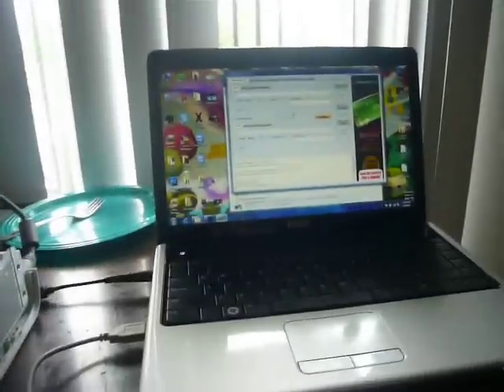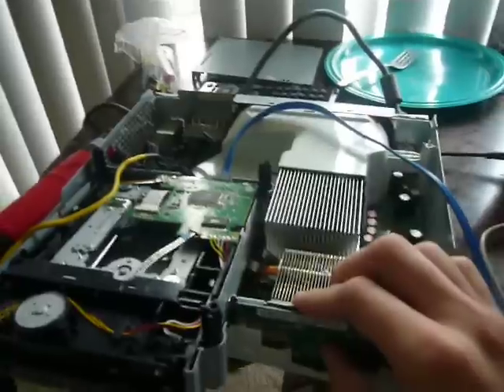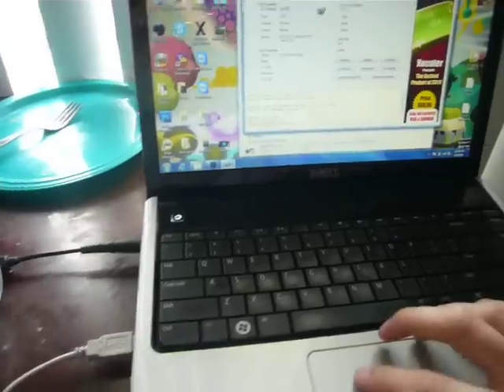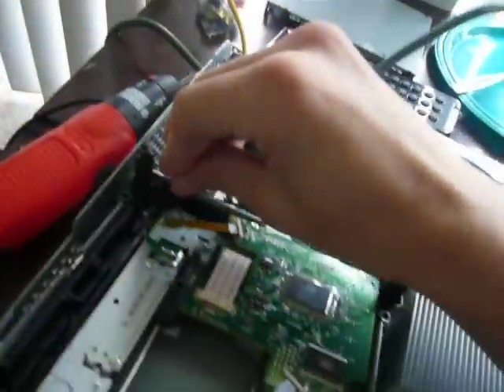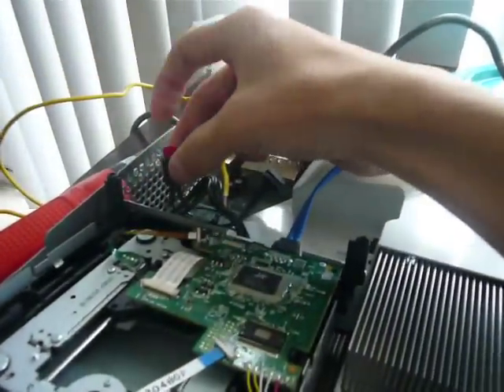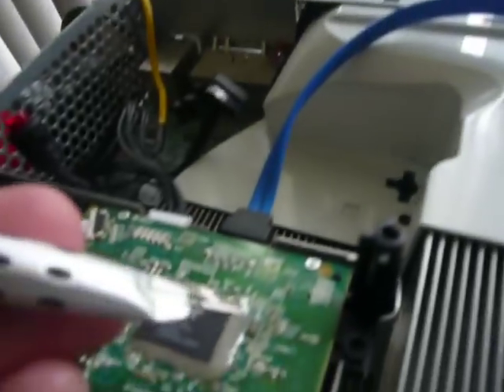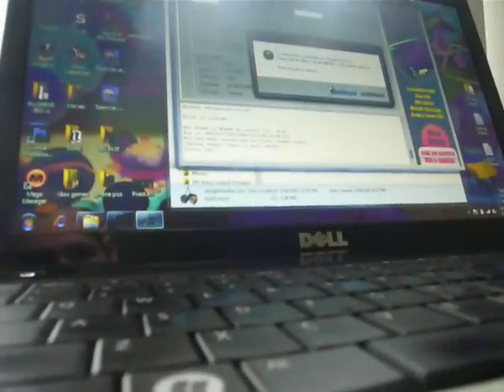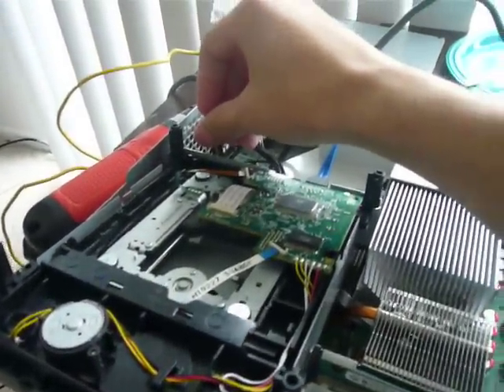Other method for getting key on phatkey failed(TUT)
Here is the method i use for getting the key from a phat liteon if it keeps saying phatkey failed.

USE AT YOUR OWN RISK! the drive and power will be on to the driv when you do this so PLEASE be careful when you probe the spot ok.

DETAILS AND INSTRUCTIONS BELOW!

Ok so i always had phatkey failed when trying to pull liteon keys. for some reason after i turned the drives power off and put it on MPX01 it read it but then i powered off and and waited 5 sec's it ALWAYS said phatkey failed.

So i decided to try something another member gave me advice on. FIRST I WANNA SAY USE AT YOUR OWN RISK!

1. click the phatkey button

2. BEFORE you click yes to power the drive off i put the probe 3(or DIY PMT) onto the MPX01 spot(when the drive is still powered on).

3.Then on its on there click yes and powere the drive off and on.

It then 100% of the time always reads the key for me that way.

i know doing it this way risks shorting something on the board but if your having troubles you might wanna try this method.